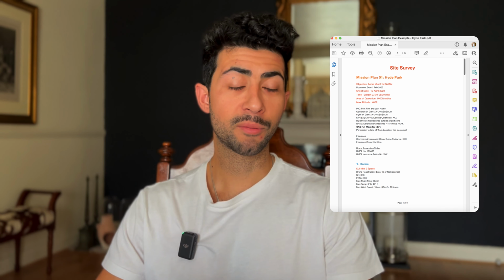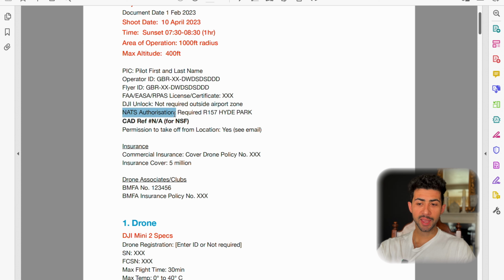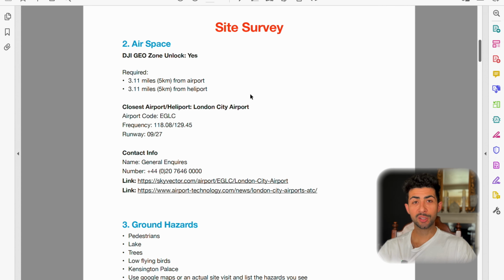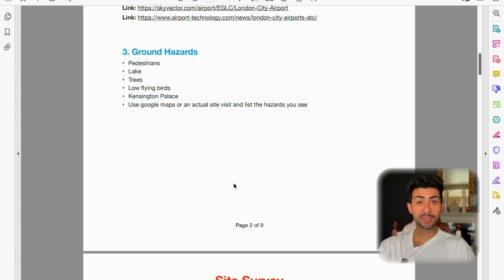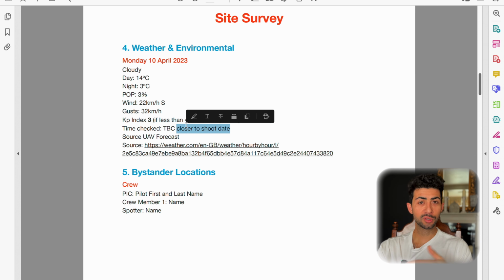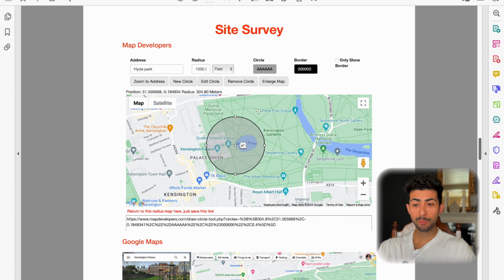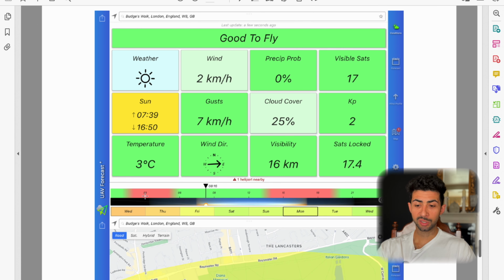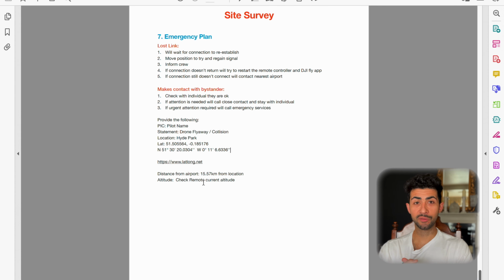How to Plan Your Drone Flight - Template Walkthrough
In this video I go over the drone mission template I use when I plan my drone flights for either recreational or for commercial basis. Utilize this helpful template to plan your next drone flight before you take off. With this pre-flight checklist, you'll be able to stay safe and enjoy a successful drone mission.

🚁 Drone
DJI Air 3 Fly More Combo with DJI RC2
DJI Mini 4 Fly More Combo with DJI RC2
DJI Goggles 2

🎮 Drone Accessories
DJI Air 3 ND Filters
Lexar Micro SD Card
SanDisk 128GB Extreme microSDXC

🎮 FPV Accessories
DJI O3 Air Unit Freewell ND Kit
HOTA D6 Pro Lipo Charger AC200W DC650W 15A
HGLRC Thor Lipo Battery Balance Charger Board
Tattu R-Line 4S 750mAh XT30
Tattu R-Line 4S 1550mAh XT60
Gemfan D63-3 Propeller for 2.5inch Cinewhoop 16pcs
Gemfan D63-5 Propeller for 2.5inch Cinewhoop 16pcs

📸 Camera Equipment
Sony a6400 with 18-135mm
Sigma 16mm f.14
Sony 70-350mm
DJI Action 2 Power Combo
Insta360 Go 3 Action Kit

📸 Photography Accessories
SanDisk 128GB Extreme PRO
PolarPro - QuartzLine FX - Mist
URTH Circular Lens Filter Kit
K&F Concept 18Pcs Metal Stepping Adpater Rings Set
Dual Cold Shoe Adapter Relocation Plate
K&F Concept Camera Tripod
ULANZI MT-33 Tripod
Neewer Smartphone Holder
ULANZI 2 Pack Handheld Light Wand

🔋 Charging and Storage
Anker 737 120w Charger
Anker 525 Charging Station
SanDisk 1TB Extreme Portable SSD
Western Digital 5TB My Passport for Mac
APC UPS Battery Backup
Synology DiskStation DS923+
Western Digital 8TB WD Red Pro

🛜 Home Networking
TP-Link AX1800 WiFi 6 Smart WiFi Router
TP-Link 5 Port Gigabit Ethernet Network Switch

🎞️ Drone Footage Licensing:
My drone footage cannot be found on stock websites.

📸 Photography:
For framed wall art to hang in your home, office or give as a gift, or Lightroom Presets check out my Etsy store

✅ Wealthsimple. Get between $5 and $3,000 in cash to invest!